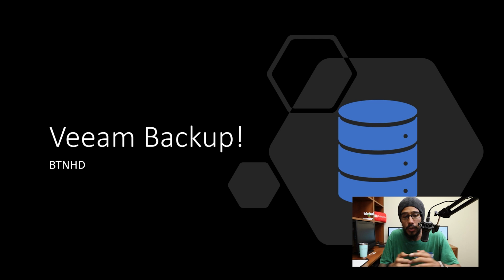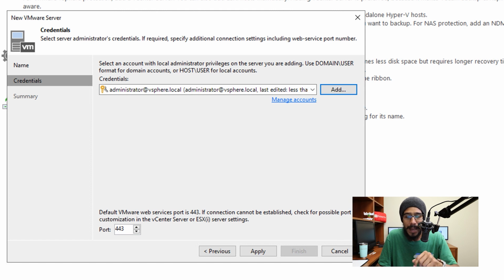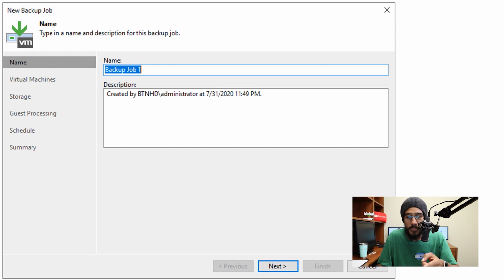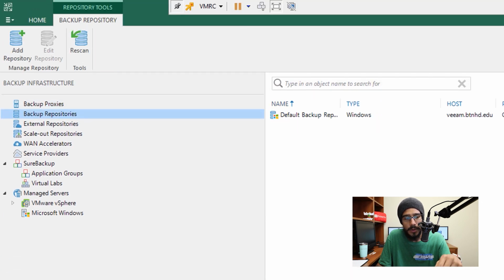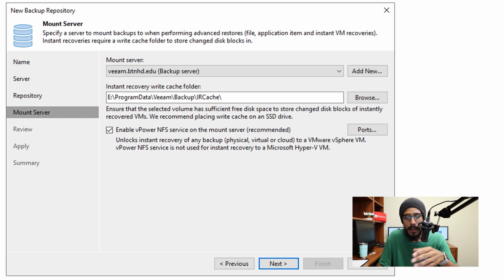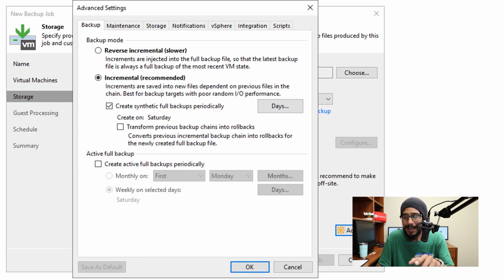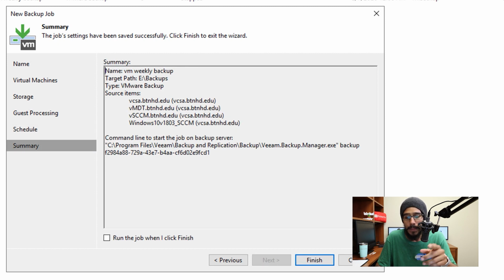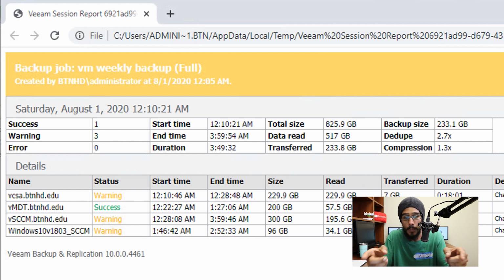How to Setup Veeam Backup with VMware Backup Configuration!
Today we go over veeam backup and using veeam backup to back up our VMware vSphere server. The VMware backup configuration is very simple within the Veeam backup application.

Chapters
0:00 Introduction
0:30 Open Veeam Backup Console
0:45 Add VMware vSphere into Veeam Backup
2:05 Create Veeam Backup Virtual Machine Job
2:52 Add Veeam Backup Repository
4:11 Continue Creating Veeam Backup VM Job
5:30 Start Veeam Backup Job Overview
5:47 Veeam Backup File Location
6:04 Veeam Backup Job Summary
6:35 Conclusion